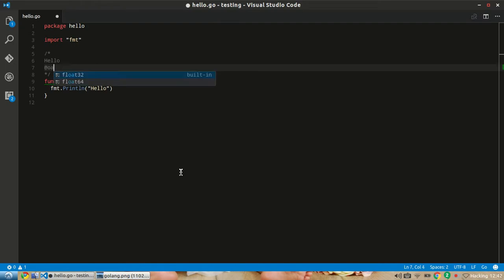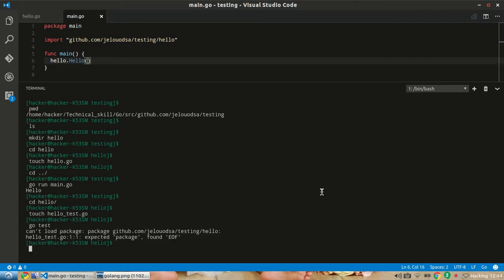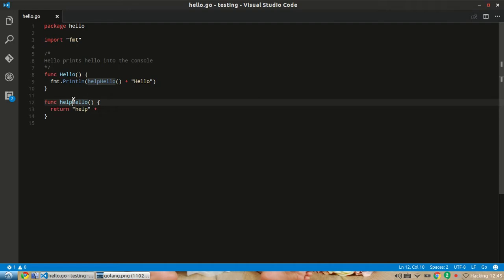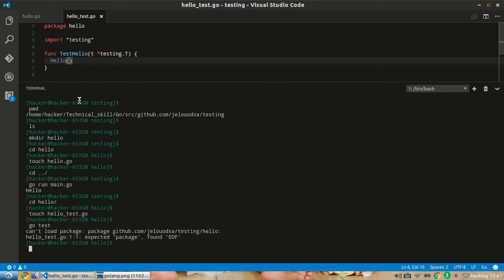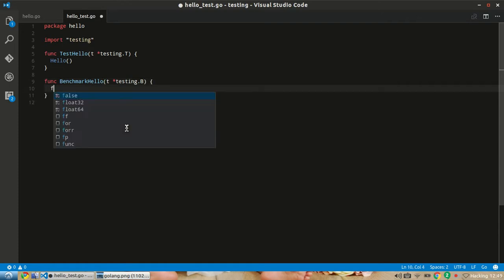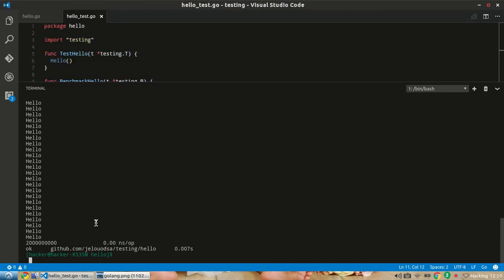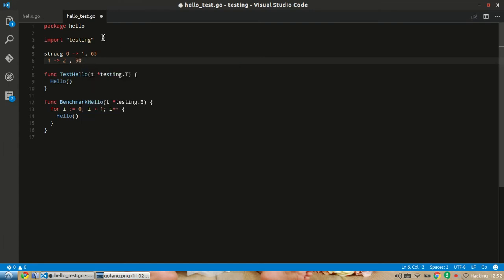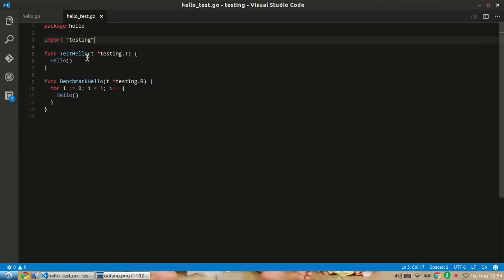Go Tutorial series - Testing in Go 17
This episode explains testing in code in Go